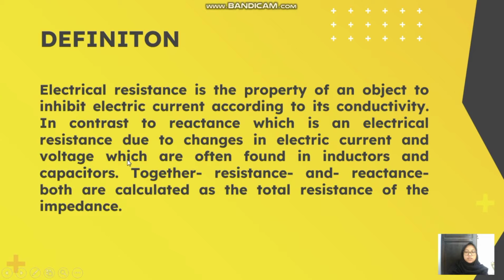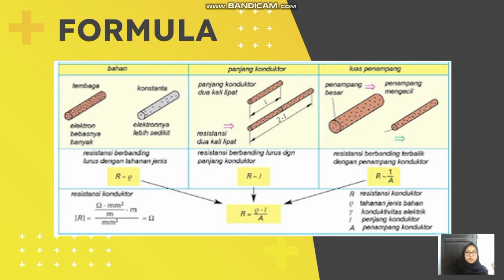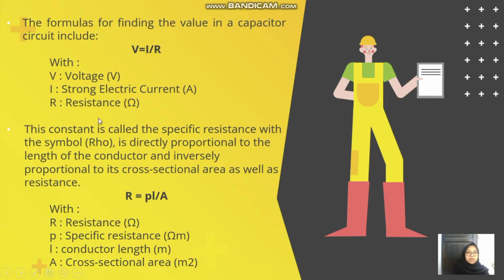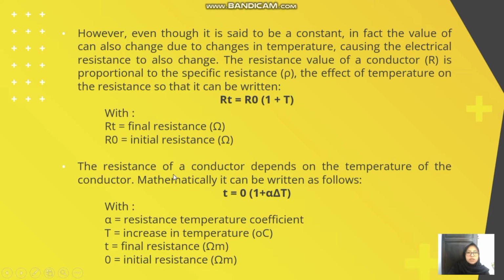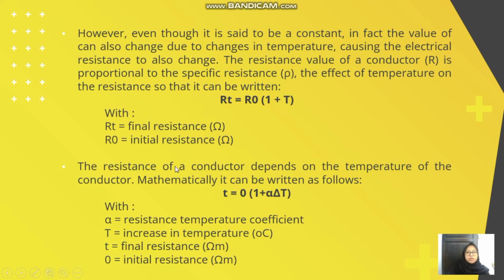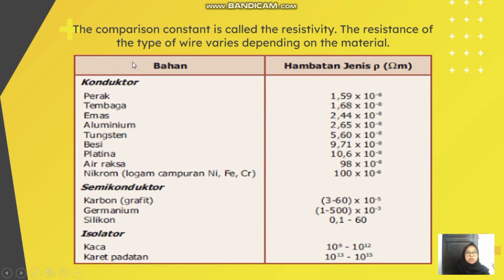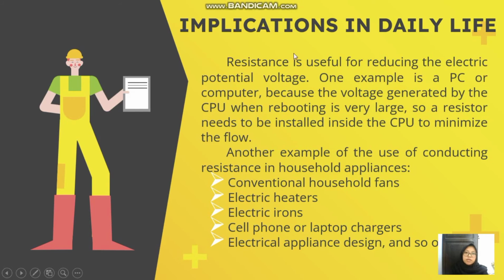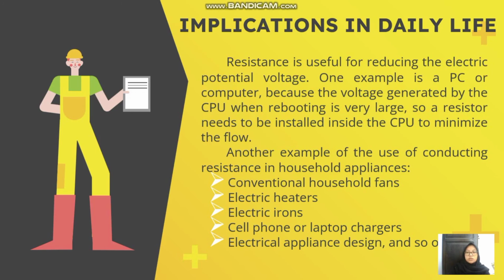BIG TASK FISIKA LISTRIK "Resistansi Penghantar"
Name : Eka Dina
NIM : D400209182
Class : I

video presentasi makalah Resistansi penghantar